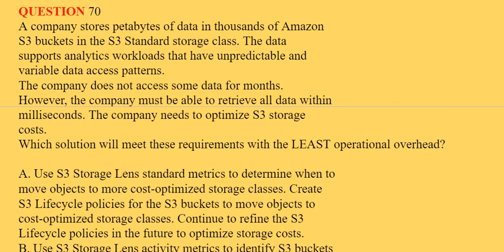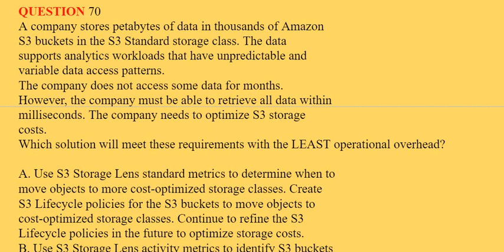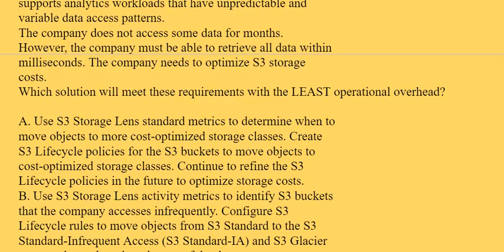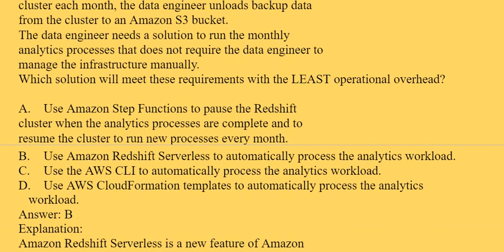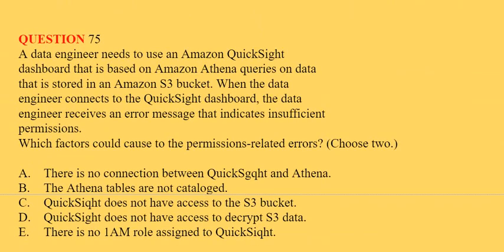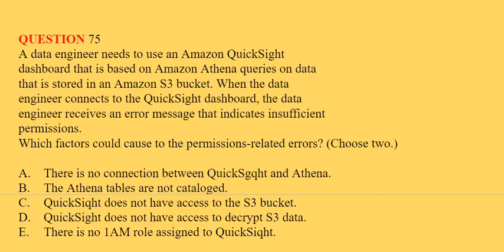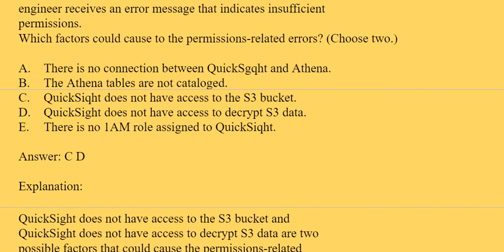Part#12 | (DEA-C01) AWS Data Engineer Associate | Practice Questions and Answers